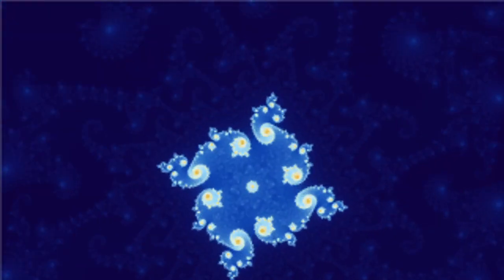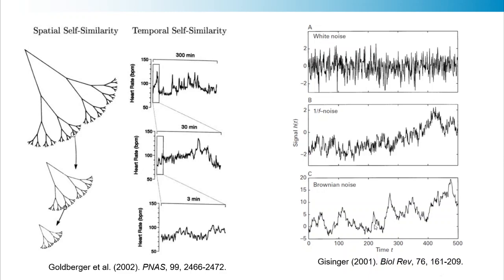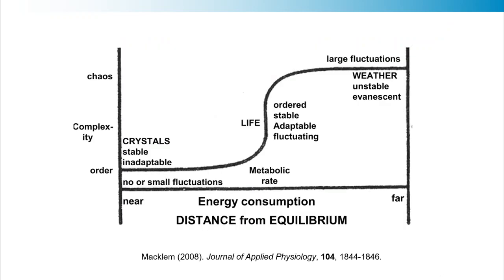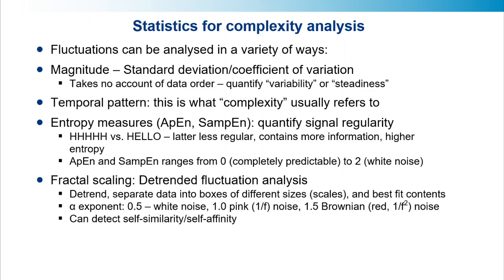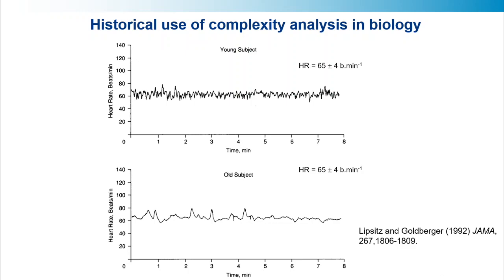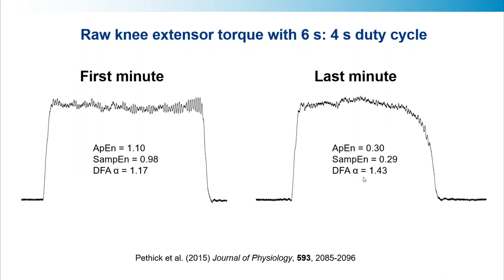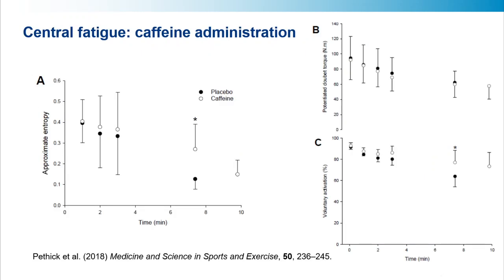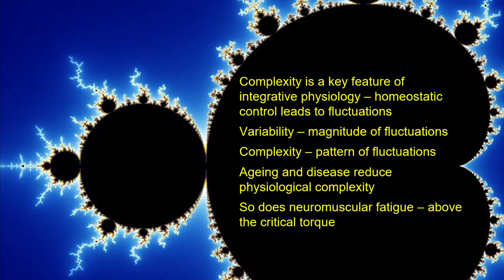Things you didn't know you didn't know: physiological complexity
In this video, I introduce you to the concept of complexity and how it is used to analyse and interpret physiological time series, such as heart rate and muscle force or torque output.  References to some of the studies used below can be found here:

Mandebrot set: Created by Wolfgang Beyer with the program Ultra Fractal 3.